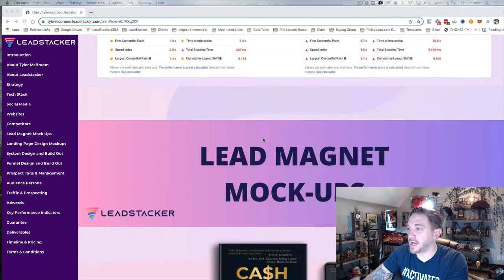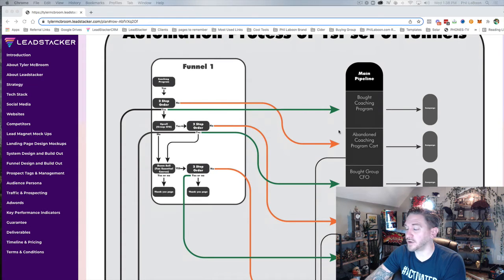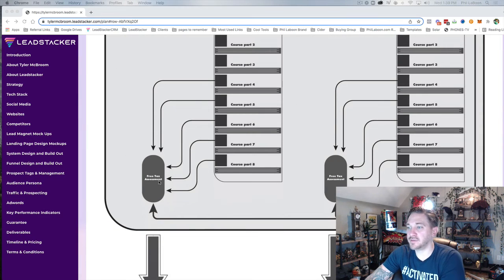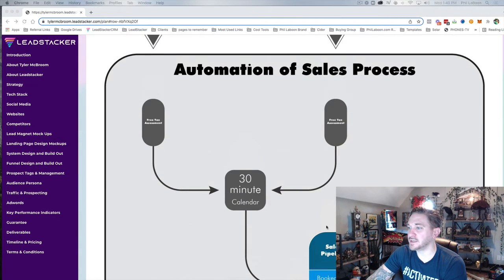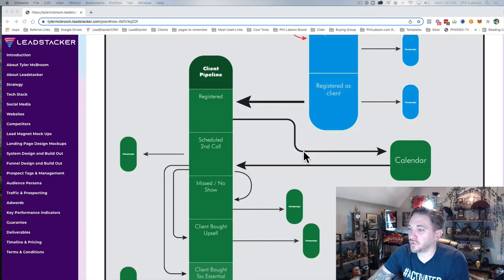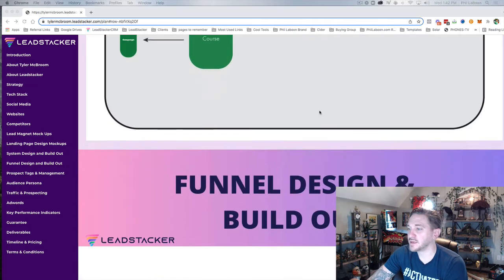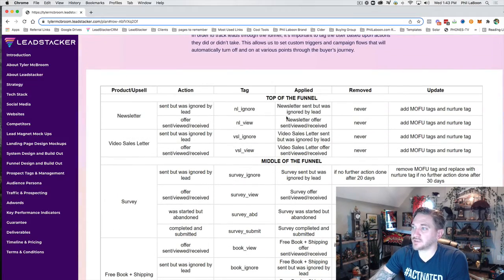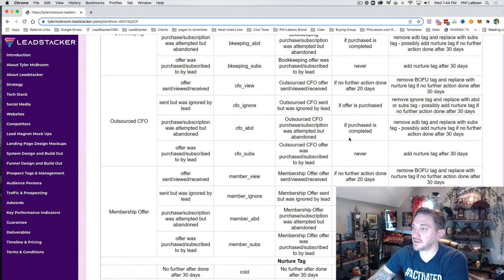Phil Laboon Reviews Sales Automations for a CPA Webinar / Course Funnel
In this video Phil Laboon goes into an in depth review of a unique funnel he built for a CPA client. This funnel is unique because it uses multiple strategies (Free Book + Shipping, Survey, Membership, Lead Magnet) to nurture prospects up a value ladder.